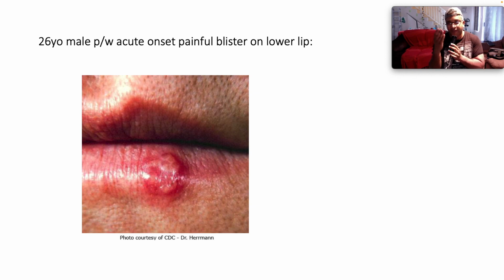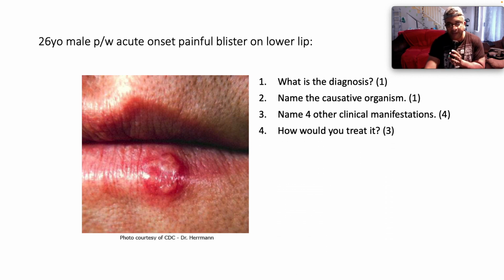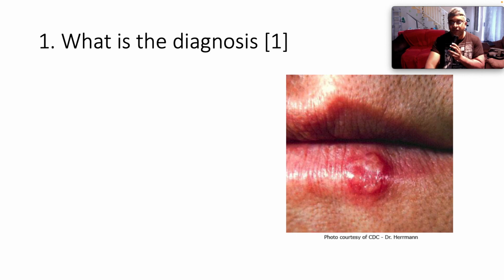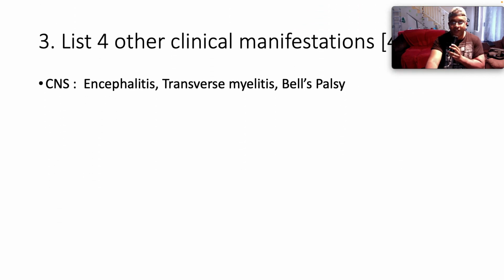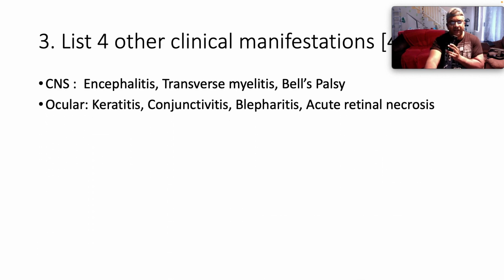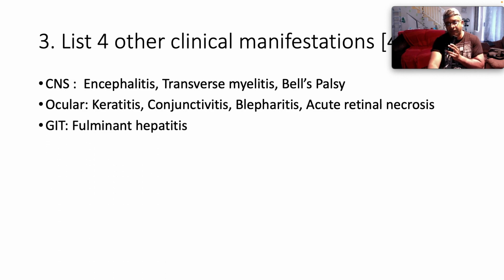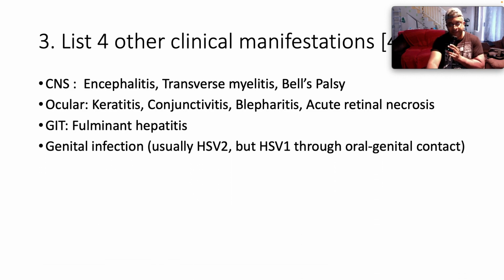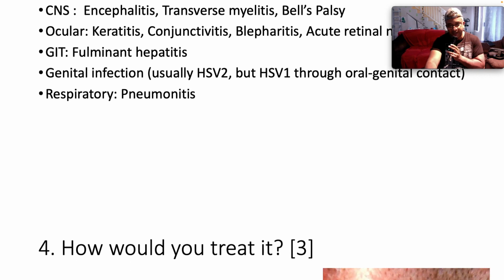OSCE Series Episode 9 : Herpes Labialis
Hi everyone!
Thanks for joining me in today's OSCE video about herpes labialis

Equipping everyone for Jesus through internal medicine..